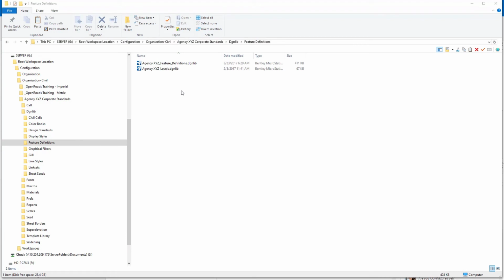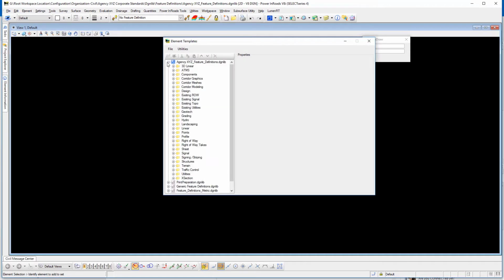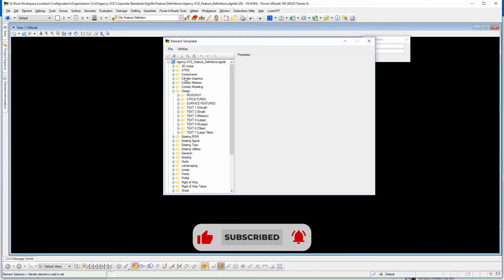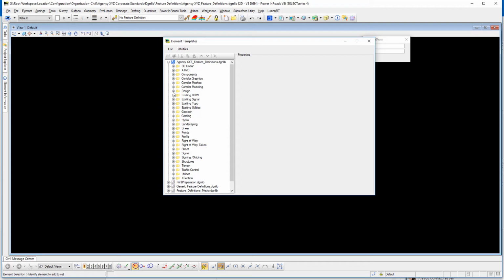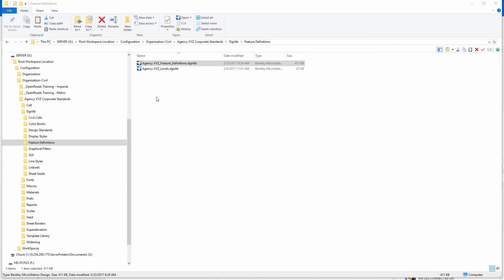03 Preparing the Levels and Element Templates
In this video you will learn how to bring forward your levels and element templates from SELECTseries 4.